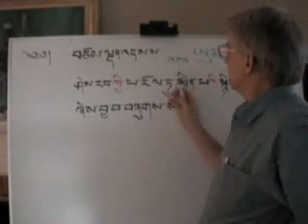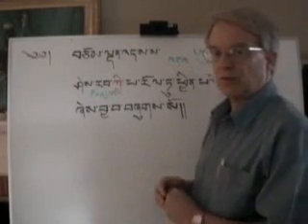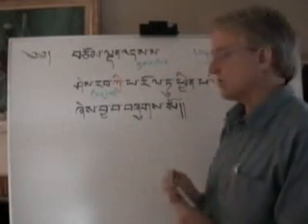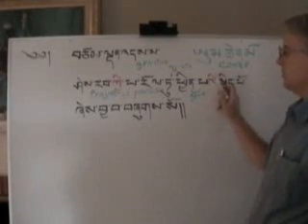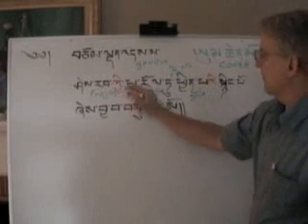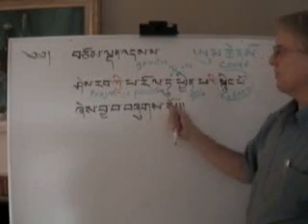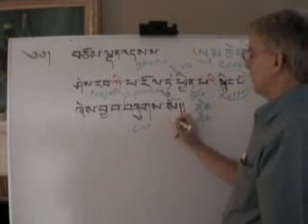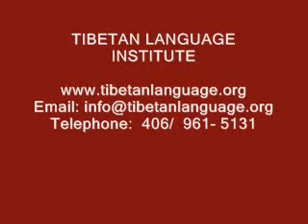Lama David Curtis: Heart Sutra, Part II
Lama David Curtis, president of the TIbetan Language Institute teaches the beginning lines to the Heart Sutra. The Tibetan Language Institute works to advance the preservation of the Tibetan language, literature and culture through the teaching of the Tibetan language. To this end, the Institute offers various learning programs and teaching services, lending a hand in making this tradition accessible to the world at large.